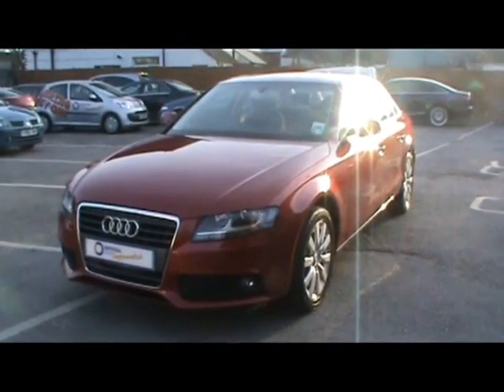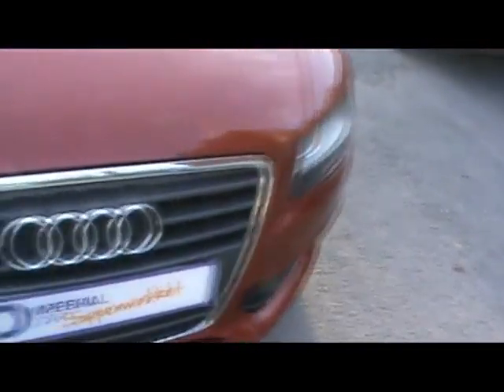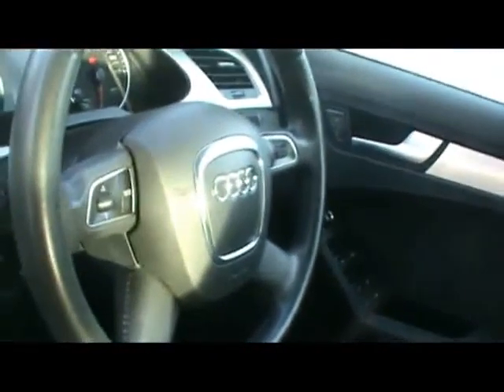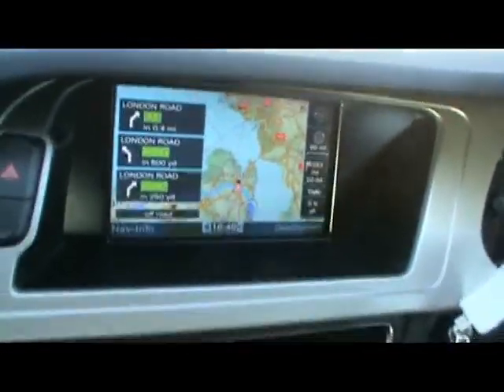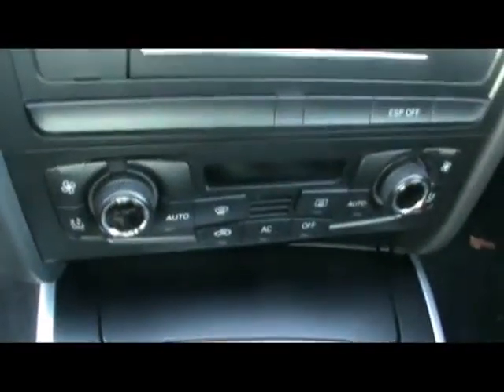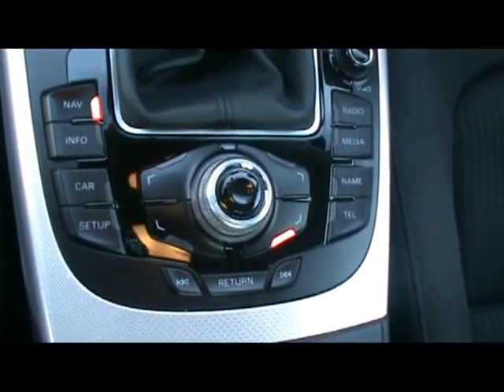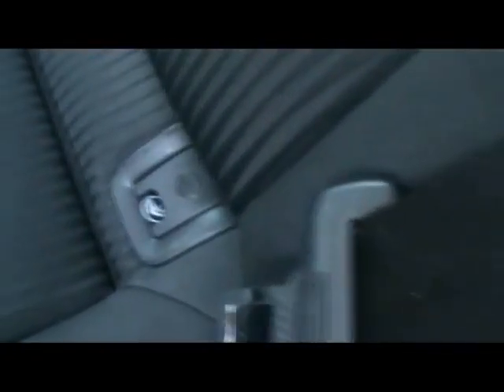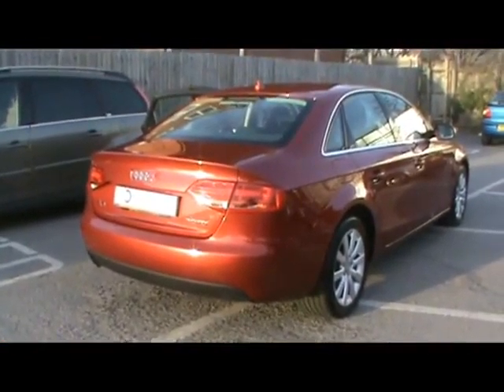Audi A4 For Sale In Portsmouth Hampshire.mpg